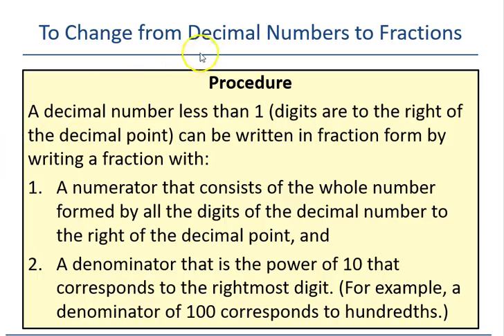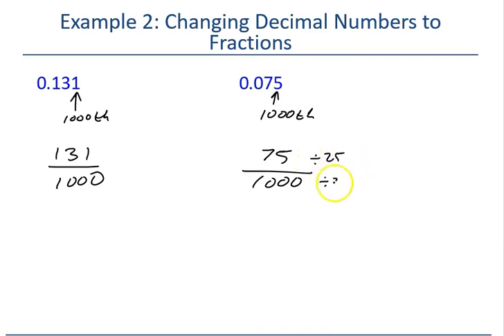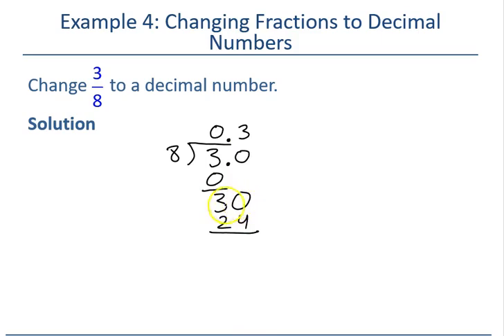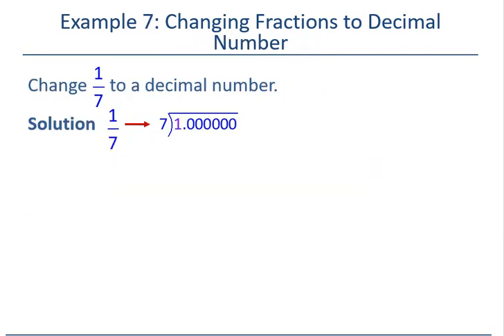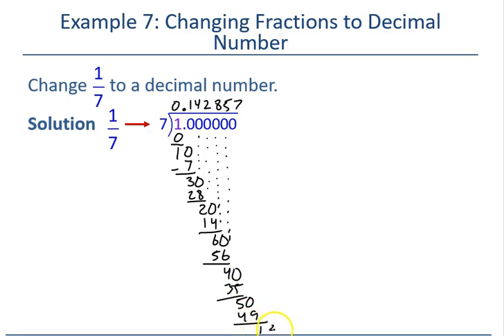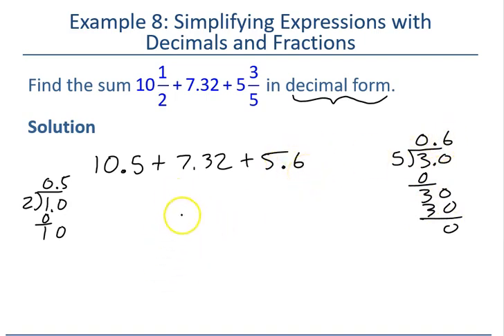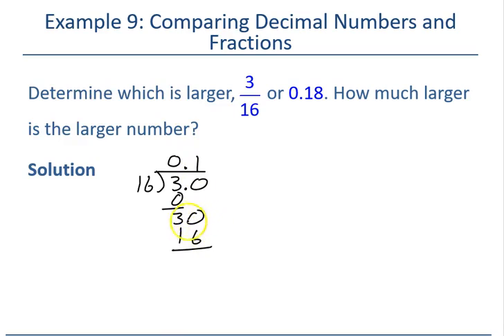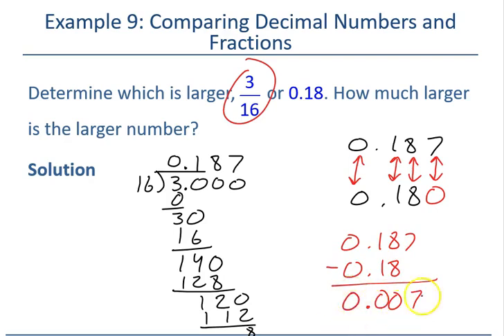3.6 Decimal Numbers and Fractions